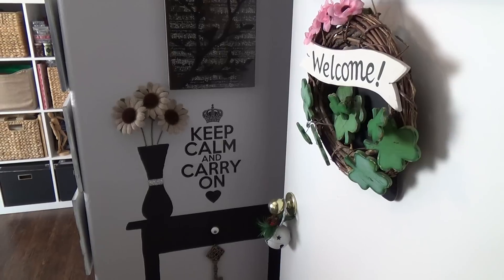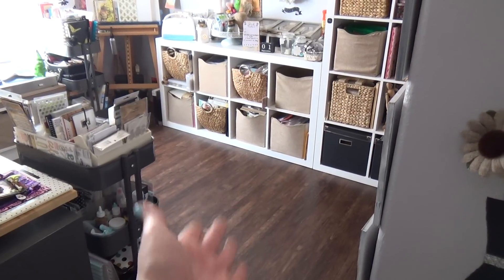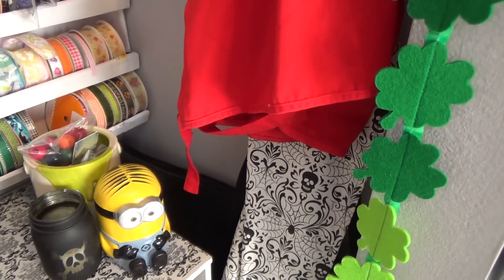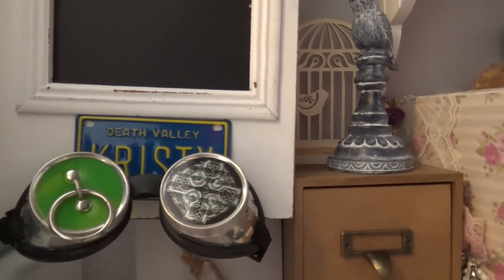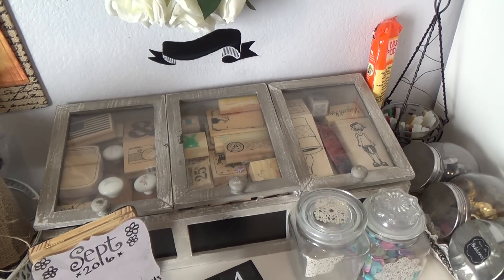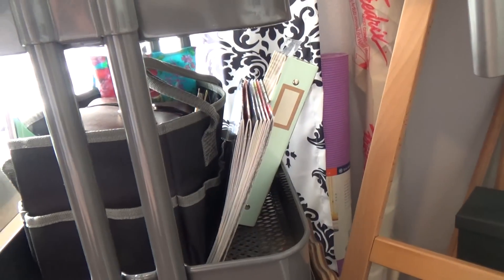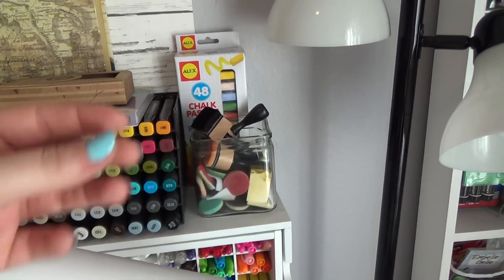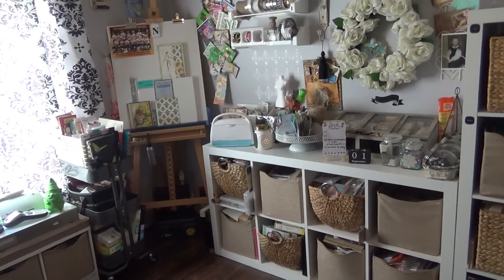Craft Room Tour ! ( Caution- Neverending Work In Progress!!)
Our craft/art spaces are always changing (a never ending project ) with better storage solutions, lighting , etc. this is my Craft Room, and I love it!
TFW & Crafty Cheers!